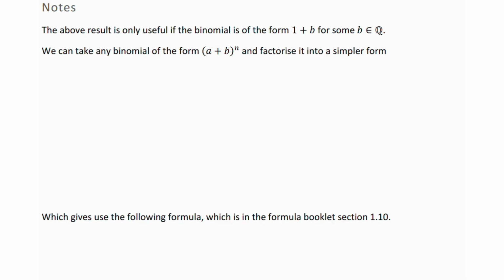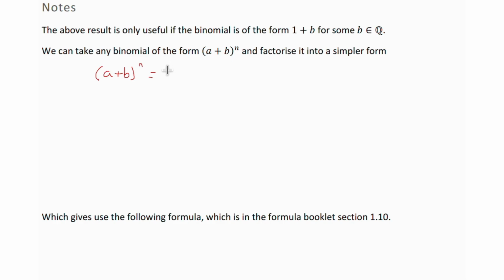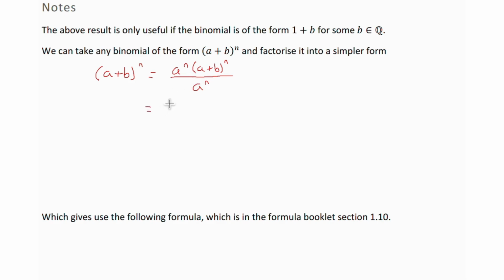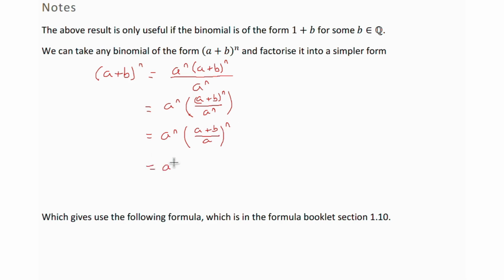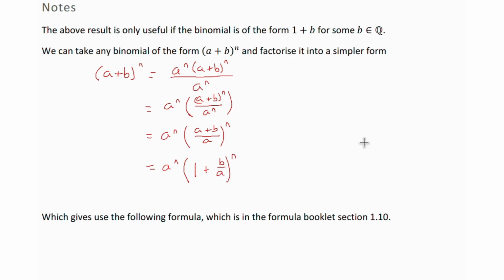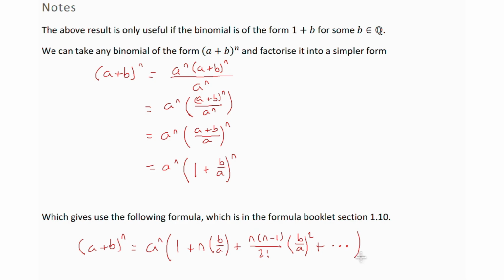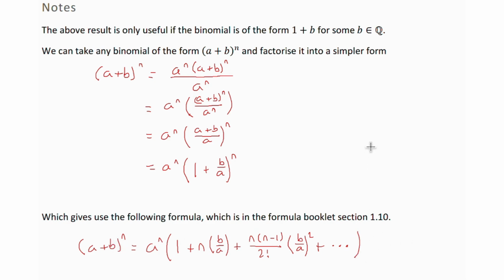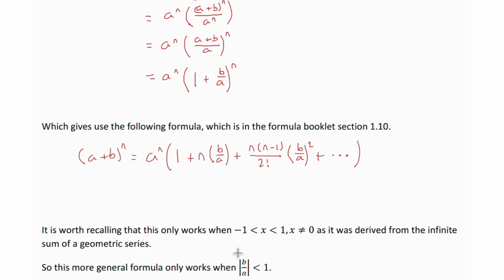IB Maths AAHL Binomial Theorem for Rational Powers - Notes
The Notes for AAHL Unit 1 Skill 18 Binomial Theorem for Rational Powers.